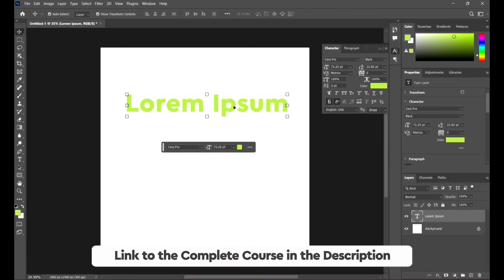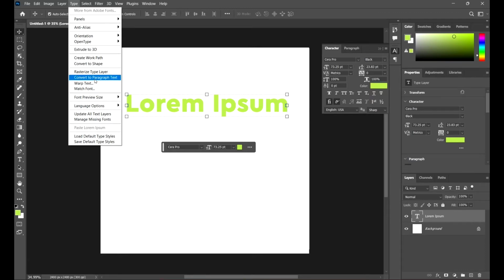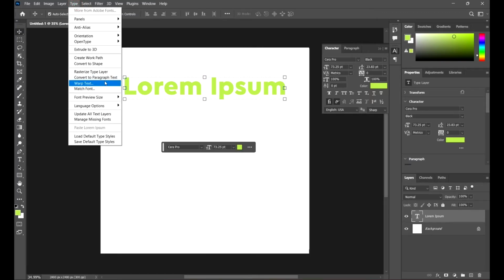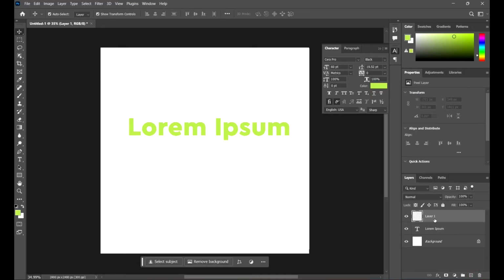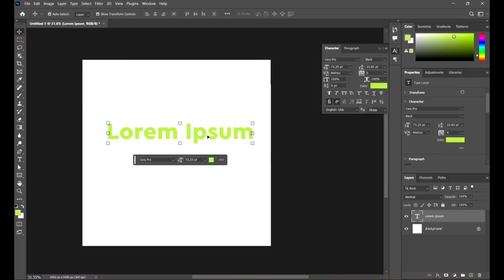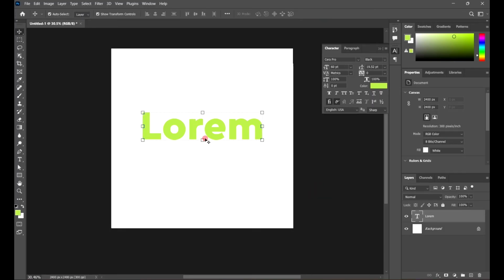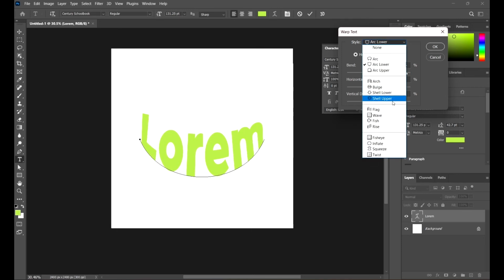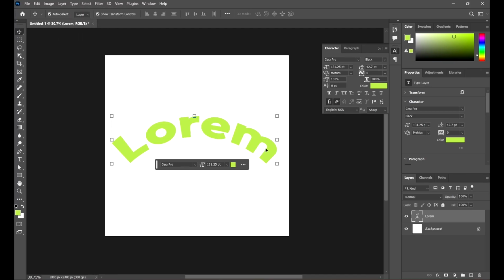Create Text Wraps in Adobe Photoshop CC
This Tutorial is a part of our Adobe Photoshop CC Course. In this video, you’ll learn how to create text wraps in Adobe Photoshop CC.